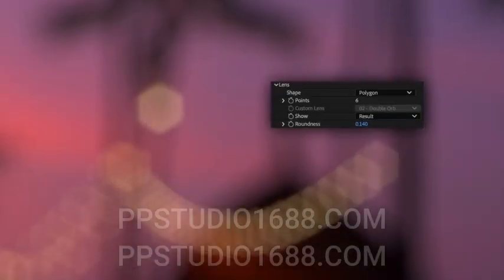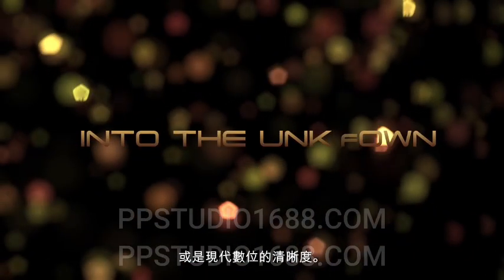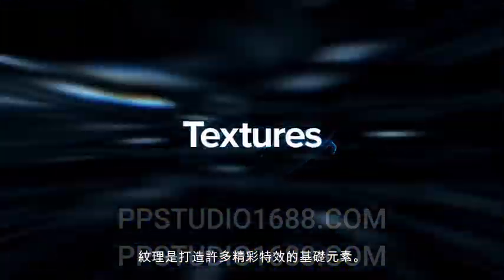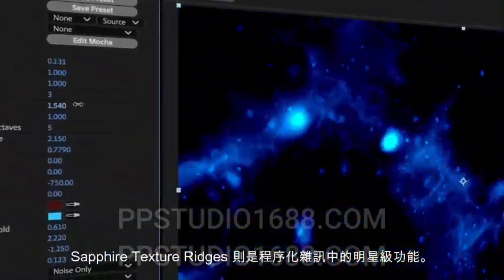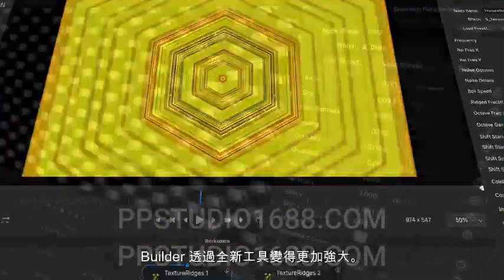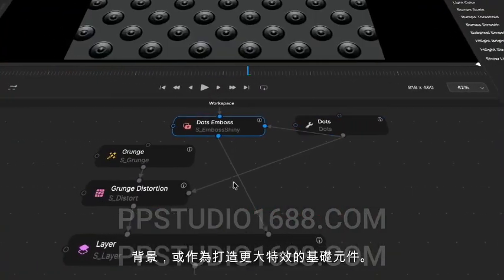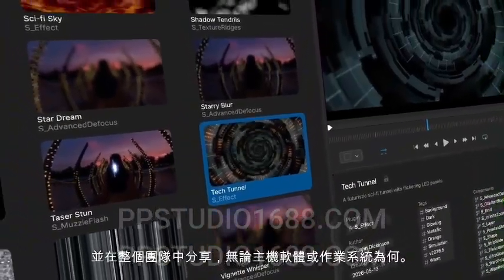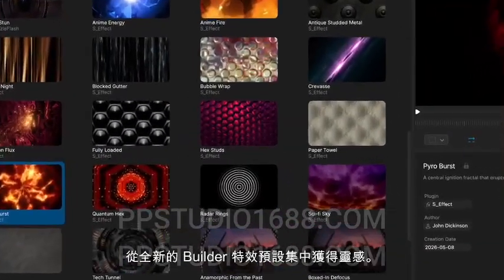Sapphire 2026.5.1從 AE、PR 到 DaVinci Resolve 業界標準解析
在處理影片後期時，你是否也常覺得畫面少了點「電影感」？

這套 BorisFX Sapphire 2026 是許多影視後期、廣告與 MV 創作者常用到的 VFX 工具組。

它適合需要在剪輯與特效軟體中快速打造高質感視覺效果的創作者。

不論是使用 AE、Premiere Pro 還是 DaVinci Resolve，都可以直接套用內建的 275+ 種特效與轉場。新版更導入了 AI 驅動的 MochaWhip 甩動轉場、膠片燒灼效果（FilmBurn）以及專業的鏡頭光暈包，讓你在處理光影過渡與畫面質感時，不再需要繁複的手動調校，能有效提升工作效率並保持畫面的自然質感。